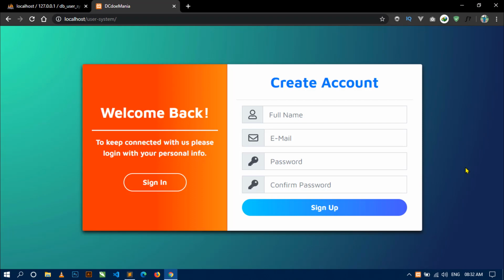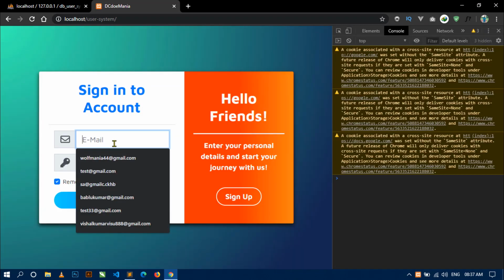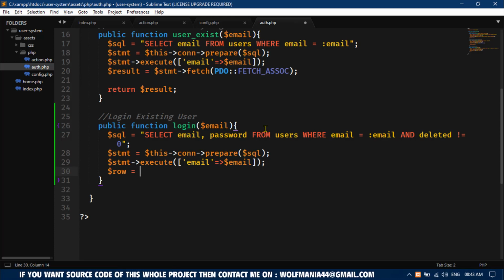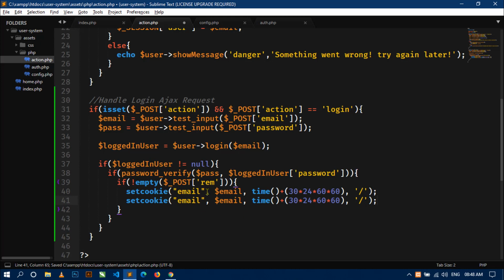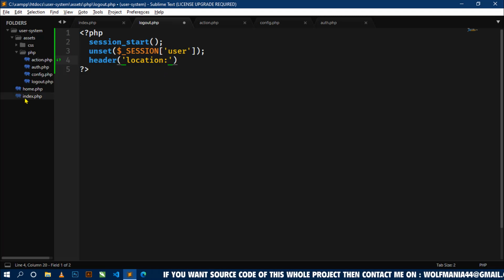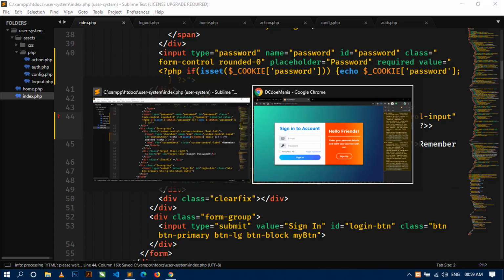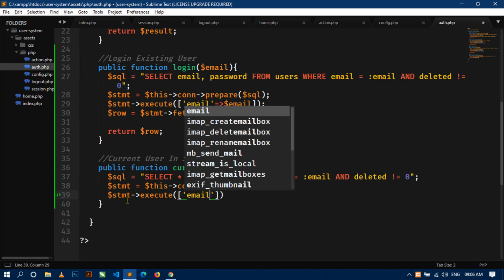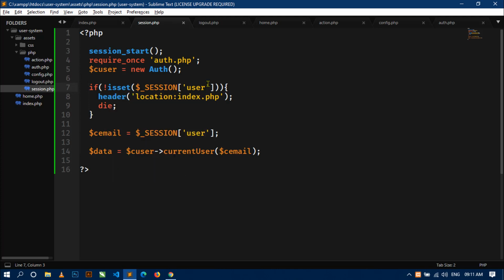#05 User Management System With Admin Panel | Working On User Login & Remember Me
Hello Friends! I'm developing an User Management System With Admin Panel Project using PHP - OOP, PDO - MySQL, Ajax, Bootstrap 4 and other libraries. And this is the 5th video of this project, in which I'm showing you how to make Sign In Form Functional, When an existing user login then user will be redirected to another page. I've also make the remember me concept in this video.